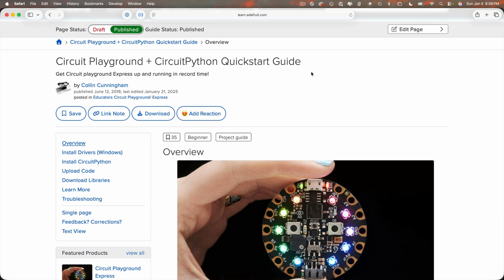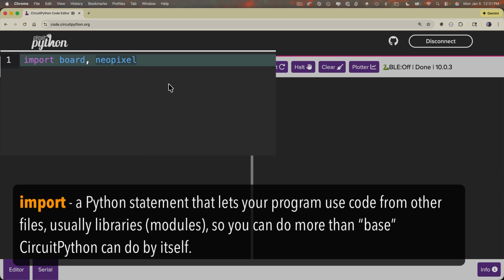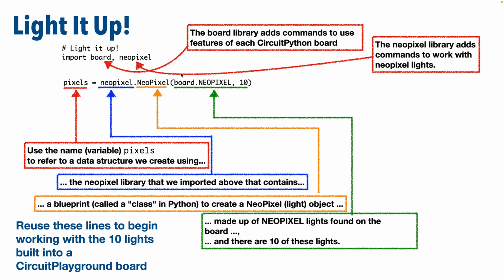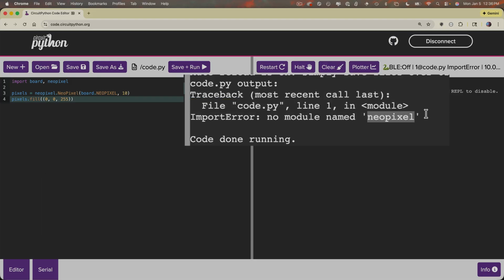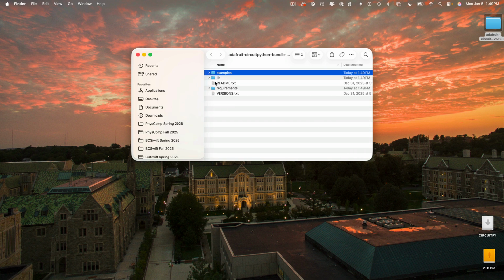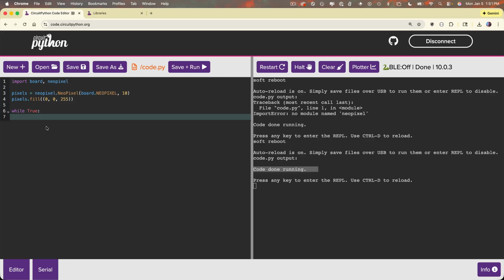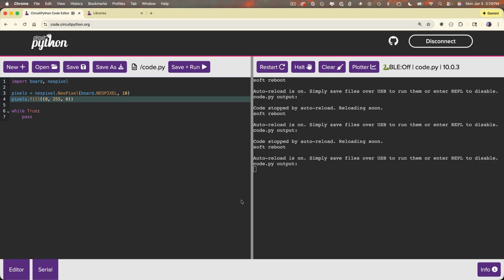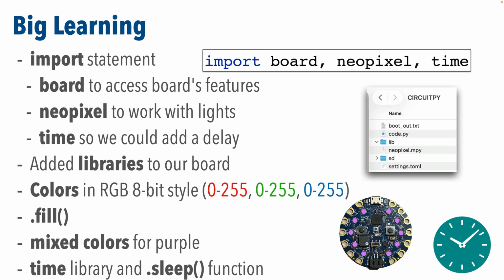Learn to Flash NeoPixel Lights on a CircuitPlayground Bluefruit or Express (CircuitPython School)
Learn to flash NeoPixel lights on a CircuitPlayground (Bluefruit or Express). We'll also cover import statements, adding libraries from the Adafruit CircuitPython library bundle, RGB color values, the fill command,, the time library, and the sleep function. We're slowly building in a newbie-friendly way so that you'll have a great foundation for future maker projects.
Part of Prof. John Gallaugher's University Physical Computing course.